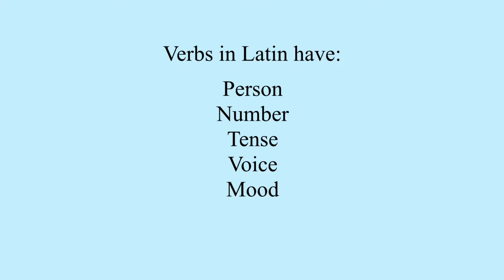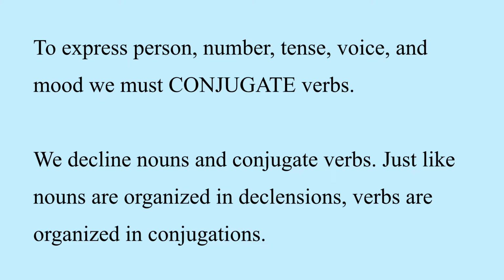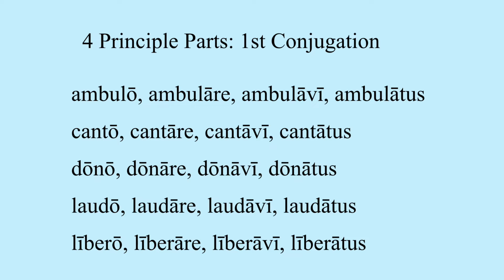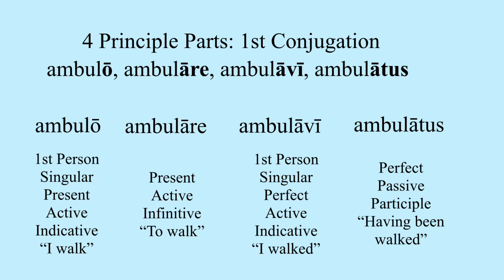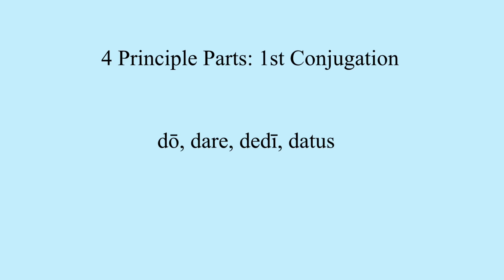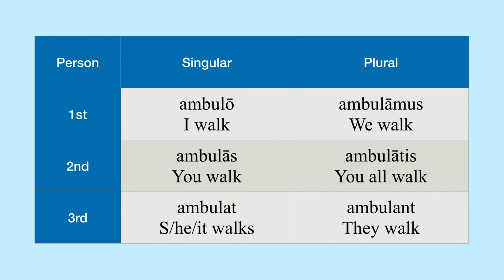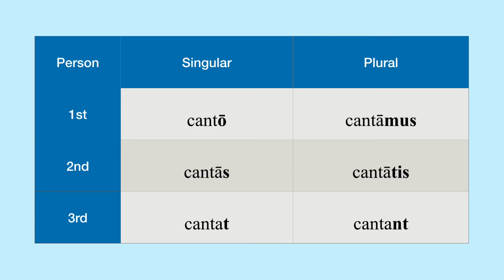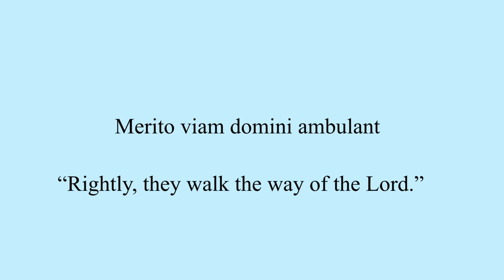Present Tense, 1st Conjugation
Learn to conjugate1st conjugation verbs in the present, active, indicative and how to create the four principle parts for 1st conjugation verbs.

00:00 intro
00:17 person, number, tense, voice, and mood
02:53 4 principle parts
04:10 4 principle parts, 1st conjugation verbs
07:37 do, dare, dedi, datus
08:32 conjugate in the present active indicative
11:42 practice sentences